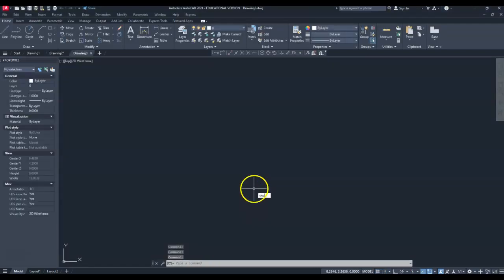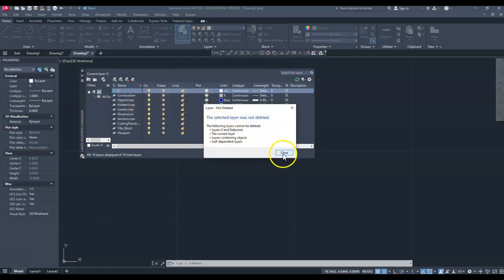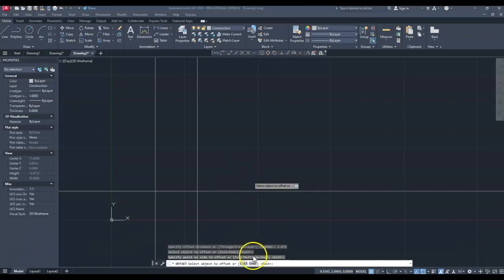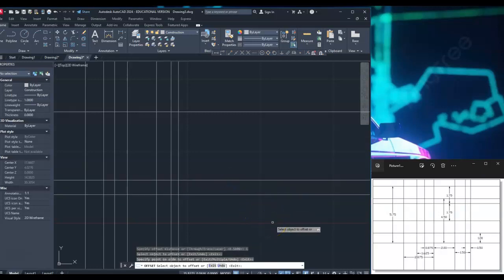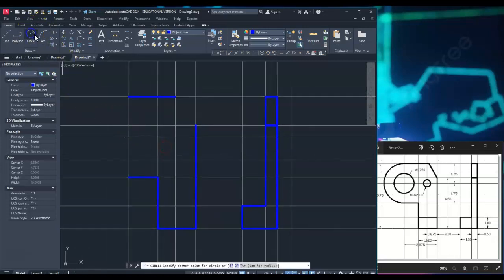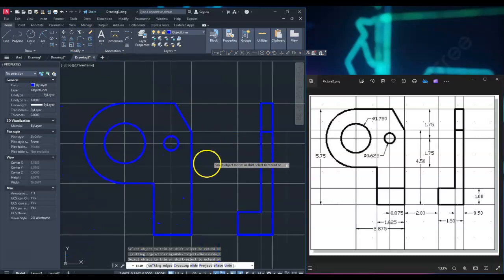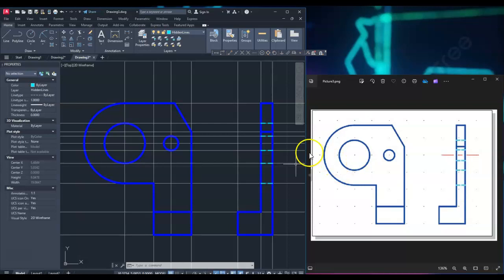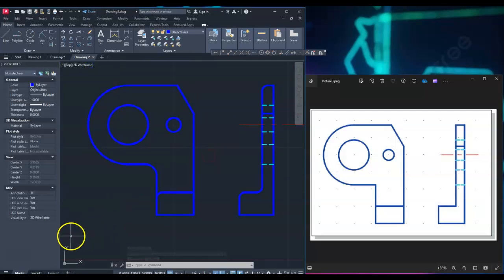Lesson 6 - Bracket Design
Draw the bracket multiview drawing. Part 1 of 2 for dimensioning and notes.